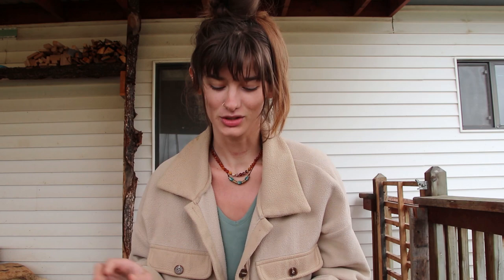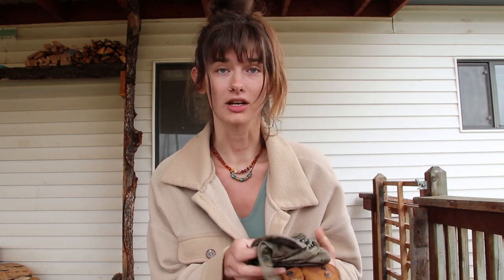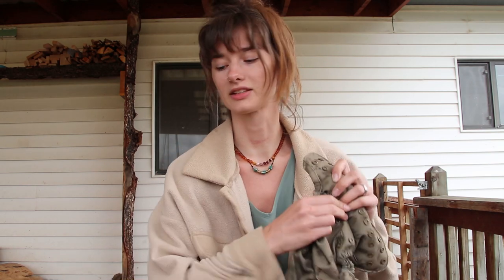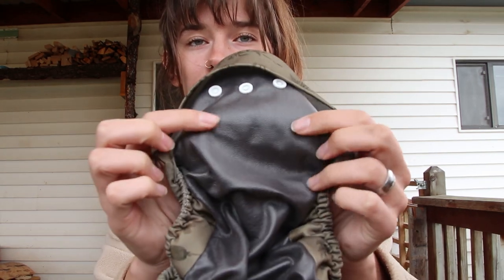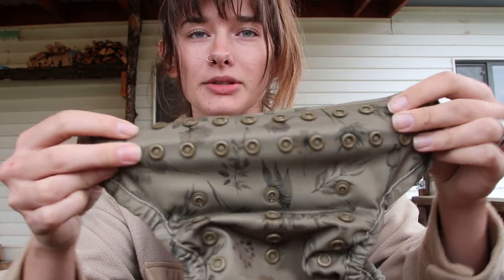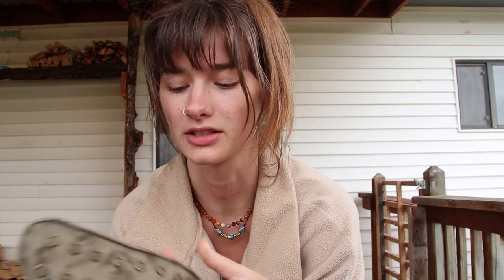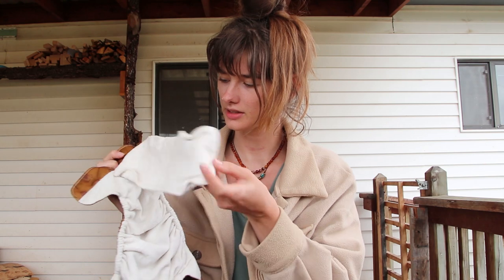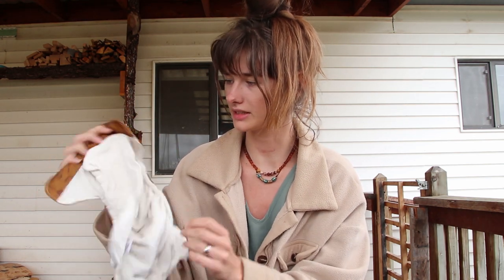Elskbar Cloth Diaper Review | Eco-friendly cloth diapers made out of natural materials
Canon EOS M100 Camera
with a 18-200mm lens
and a Lens Adapter